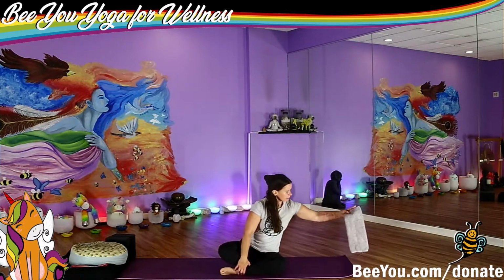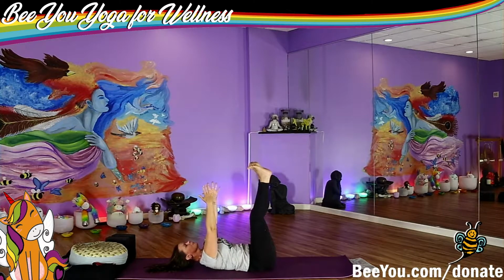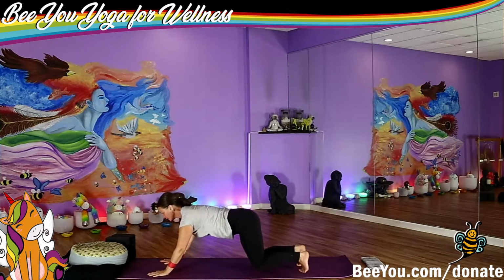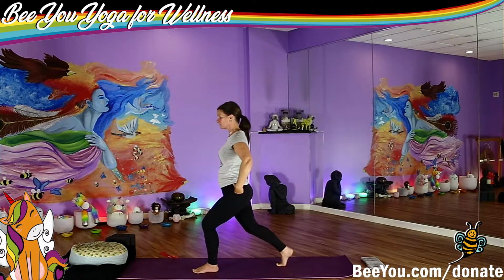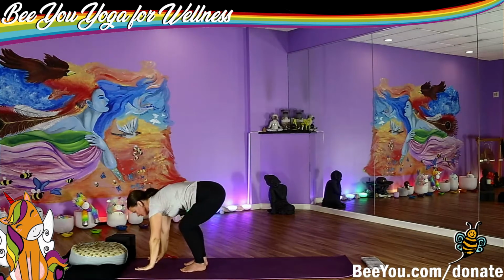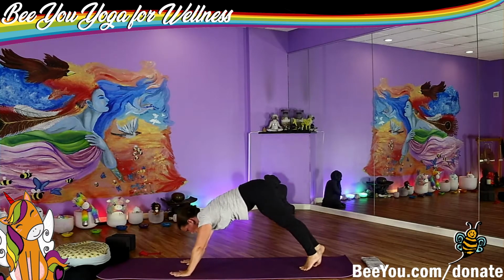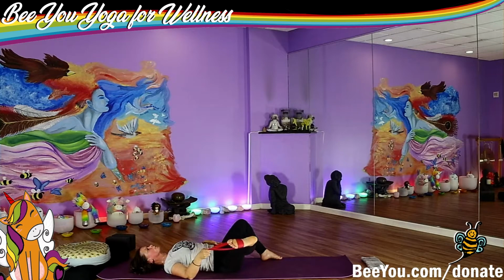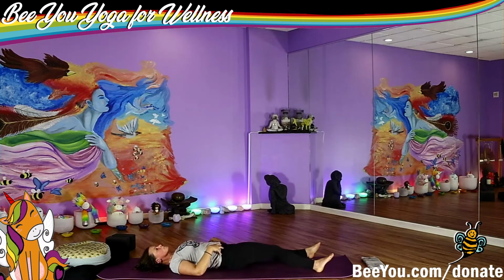Stretch and Strengthen Yoga 60 minute class - building to arm balancing and what we learn on the way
In this gently challenging class we move, breathe & challenge. Releasing tension, locating weak muscles and building strength.
Feel free to modify as needed as you build your strength.

Rise above your smeggheadedness and join us on the mat!

At Bee You we strive to be a place where you can come to leave politics at the door & take a break in a  place free of judgement & pushy opinions. There is a lot going on in our world right now and it hurts us to see so many people suffering. We feel the way we can best serve is to keep offering classes that offer love and acceptance for everyone no matter what shape, size, race or religious beliefs they hold. We send love out to all humans (if you're an alien hiding on our planet we send you love also). We believe the world needs more love and kindness.

If you enjoy this class considering donating to Bee Happy Wellness Inc a 501c3 not for profit dedicated to bring affordable yoga and wellness to people in need.